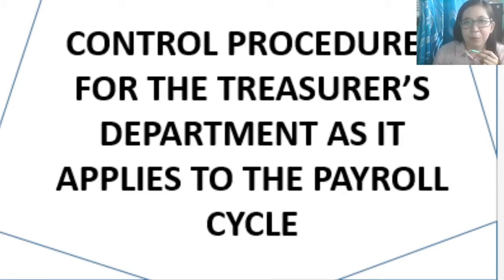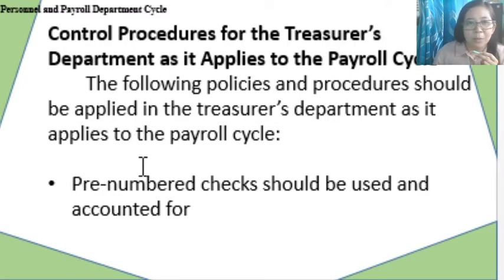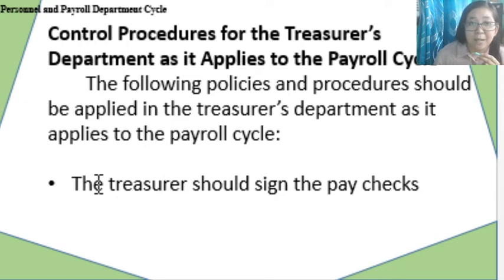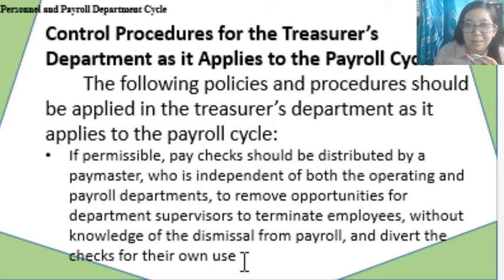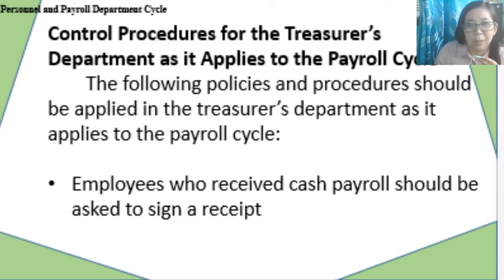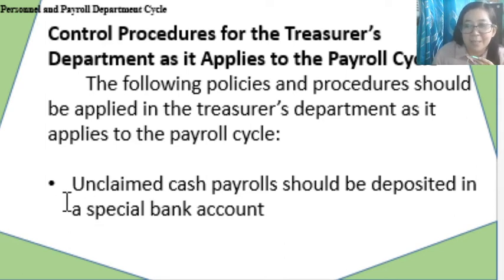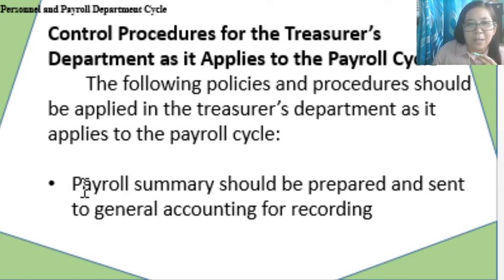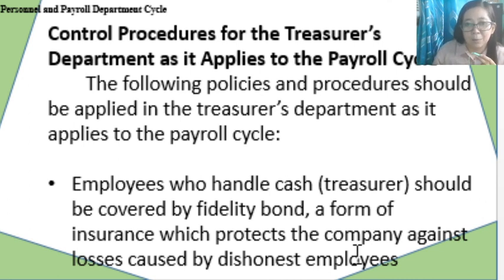Personnel and Payroll Cycle Part 2